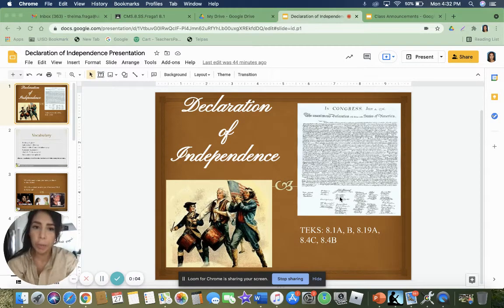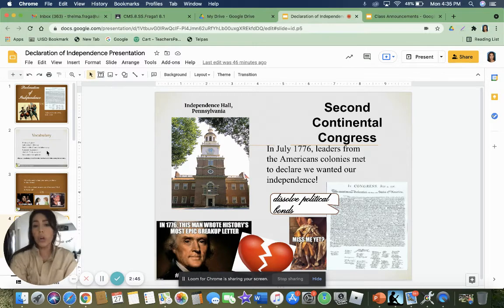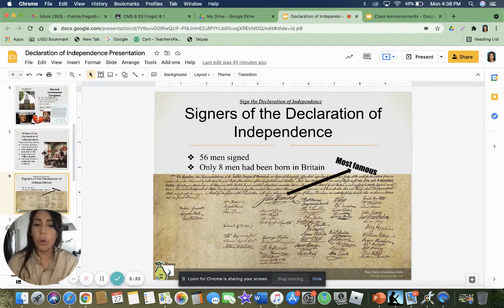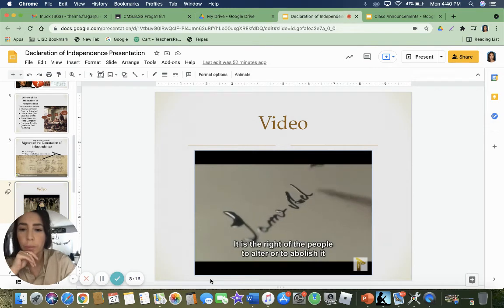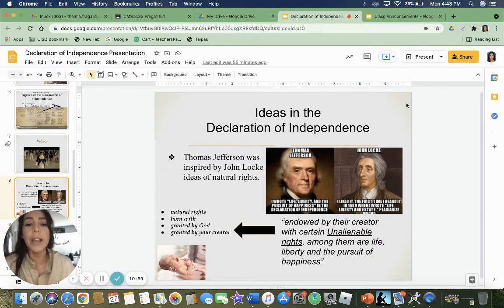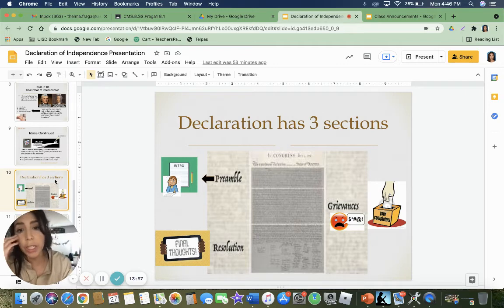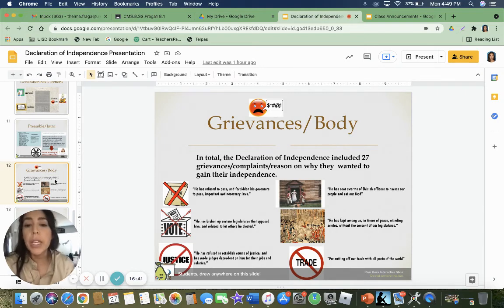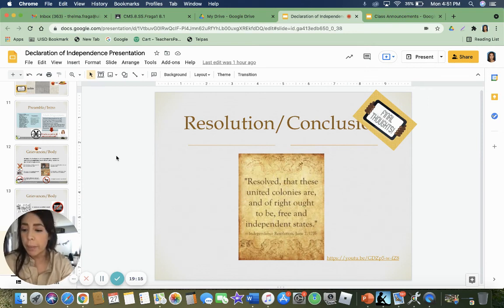Declaration of Independence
This video covers The Declaration of Independence during The American Revolution.